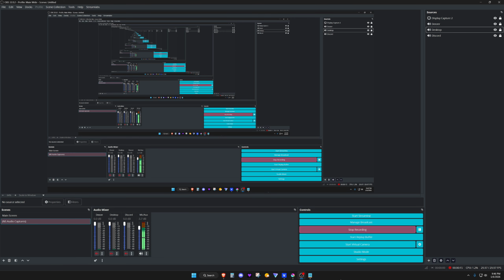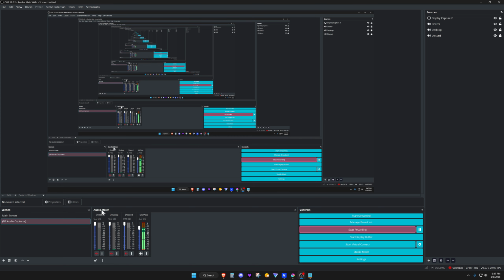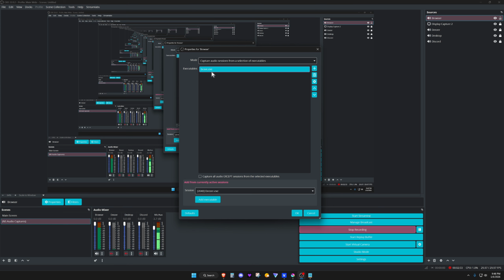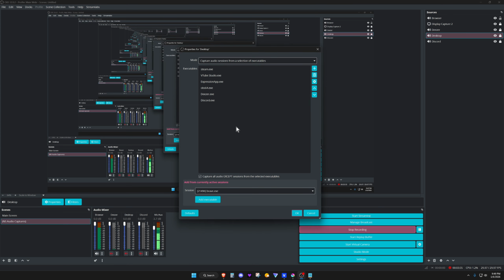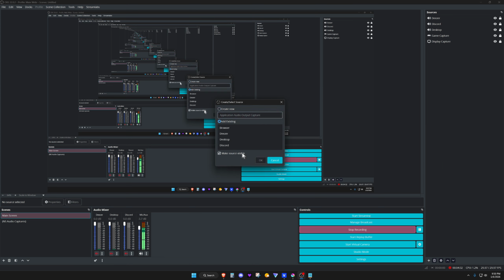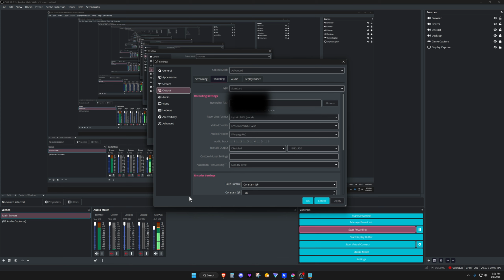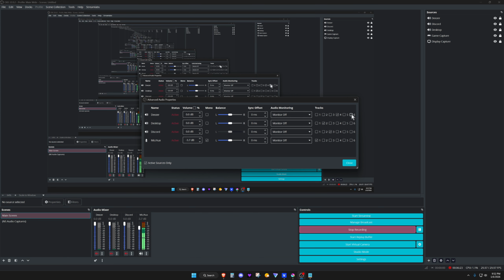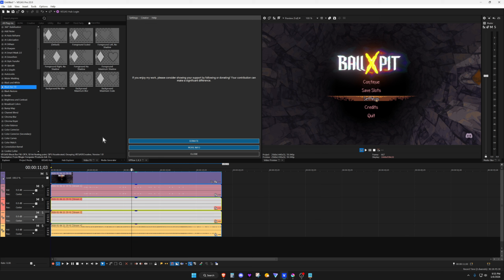Separate Audio Tracks In OBS!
I'm going to show you how to add volume sliders for individual programs as well as show you how to enable the tracks in OBS to let it record and bring the audio tracks over to an editing software.